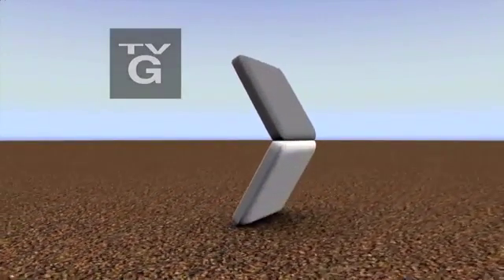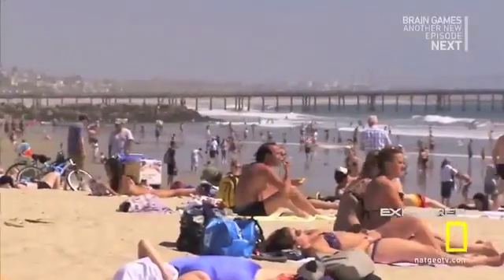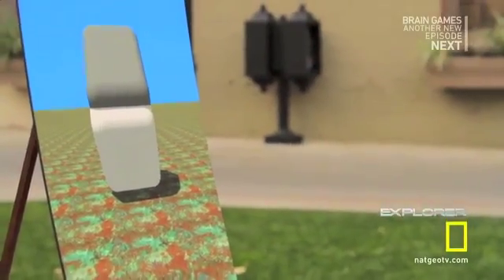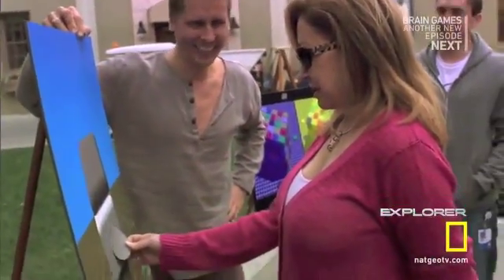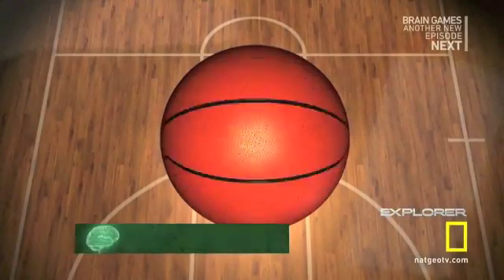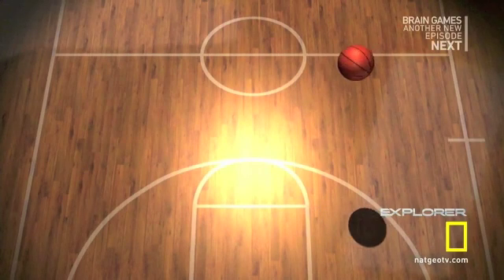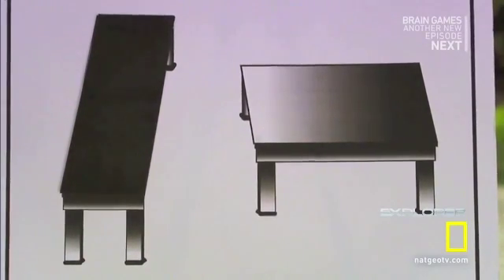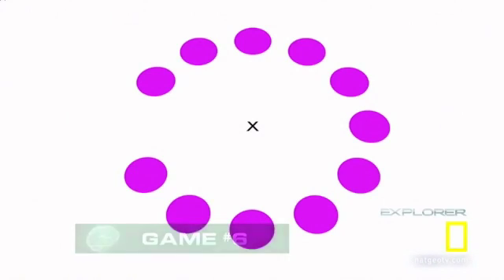Brain Games - Optical Illusions from National Geographic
Some scenes from National Geographic's "Brain Games" series, super cool optical illusions